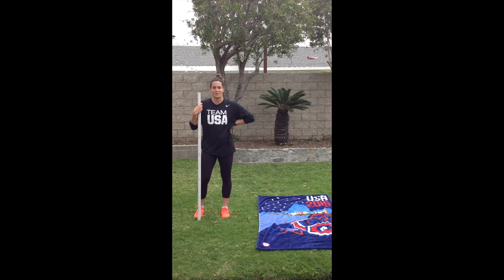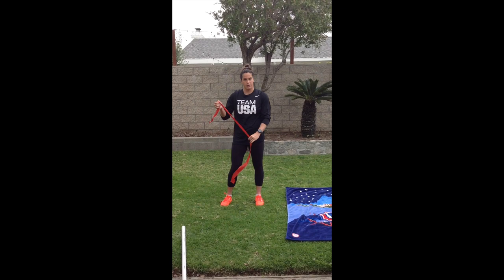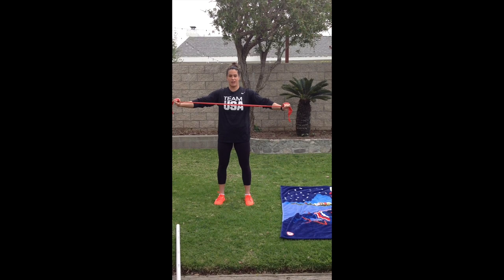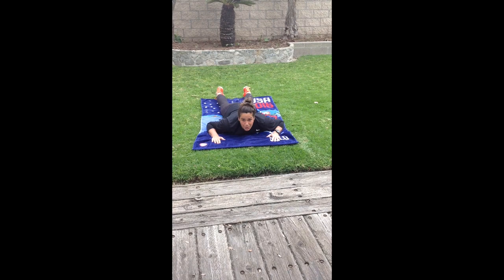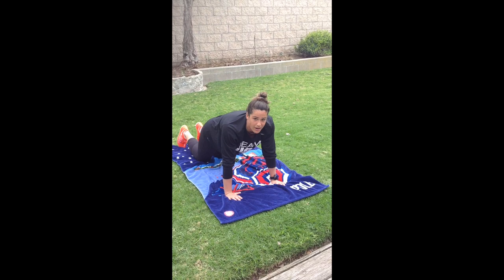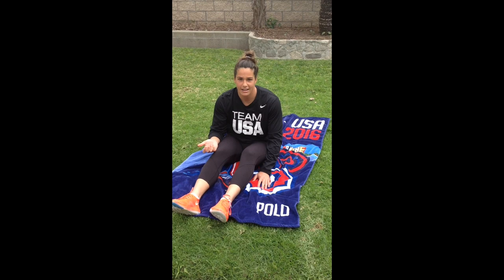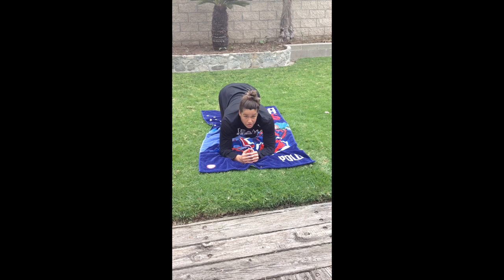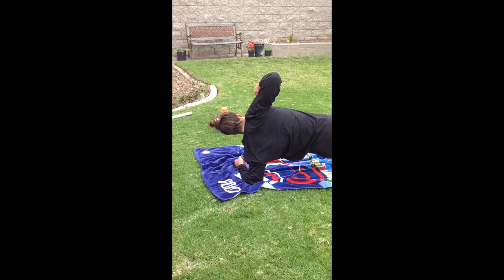Team Vegas Water Polo - Exercises with Rachel Fattal Week 1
2016 Gold Medal Olympian Rachel Fattal goes over dryland exercises and mobility drills.   She is sharing her Olympic Team workout to Team Vegas Water Polo

Week 1 Exercises
3 x's Through - 2 times a day
Up and Overs x 10
Figure 8's x 10
Scap T's, Y's and W's x 10
Push Ups x 5
Russian Twists x 12(6 each side)
Front Plank x 30 Seconds
Left Side Plank x 30 Seconds
Right Side Plank x 30 Seconds
Alternating V-Ups x 12(6 each side)